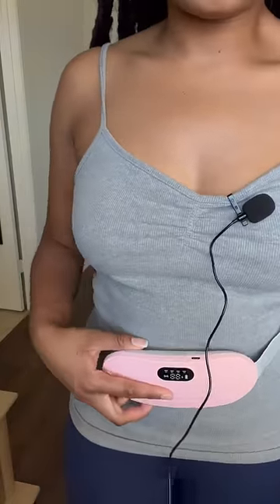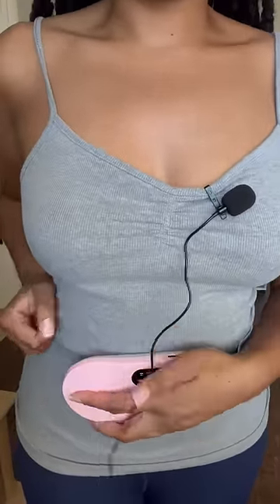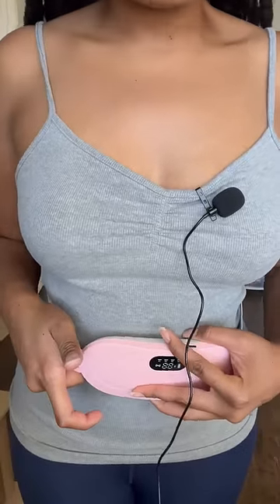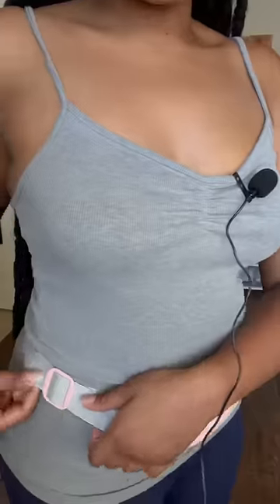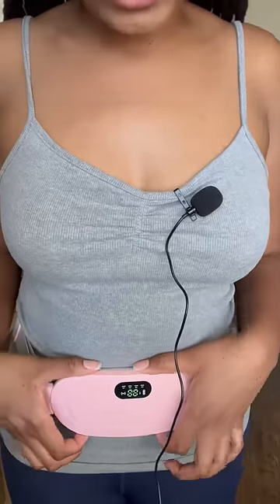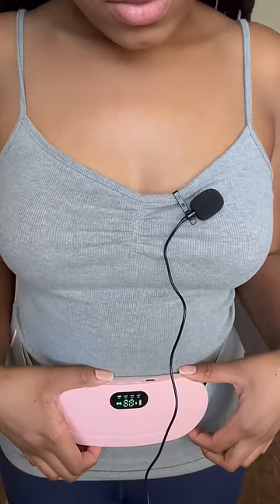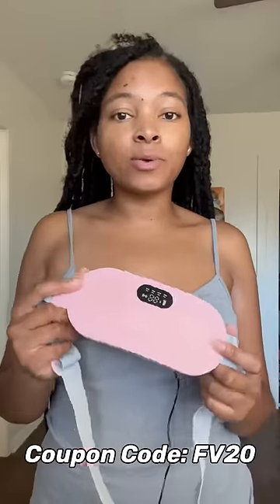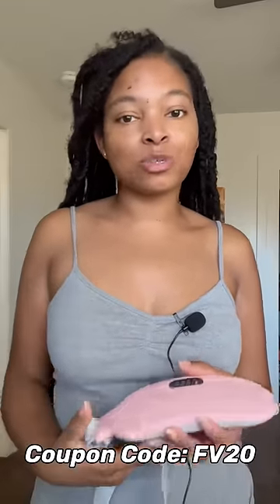Usuie Portable Cordless Heating Pad for Menstrual Cramps Relief REVIEW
Hey guys I’m back with another short!! In this short I’m doing an unboxing and review on aGIOGIO Portable Cordless Heating Pad for Menstrual Cramps Relief!! 👇🏽👇🏽👇🏽

2. HOW TO GET FREE STUFF!! POST ON SOCIAL MEDIA AND REVIEW PRODUCTS!? (VERY DETAILED) *not clickbait*
Mentions:
1.
2. Waist Trainer

Podcast Name- Fabulous Victoria Podcast